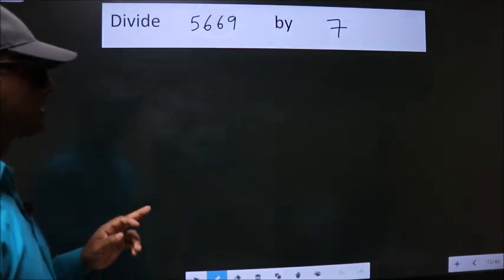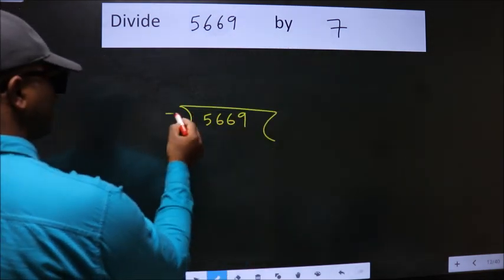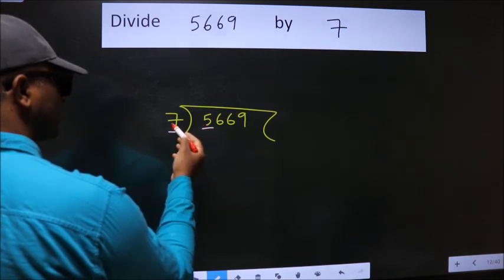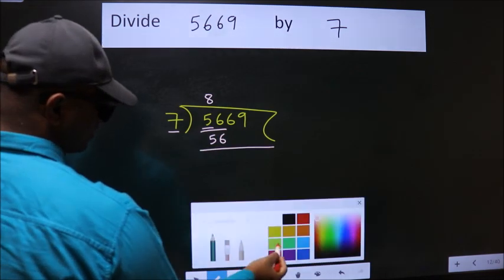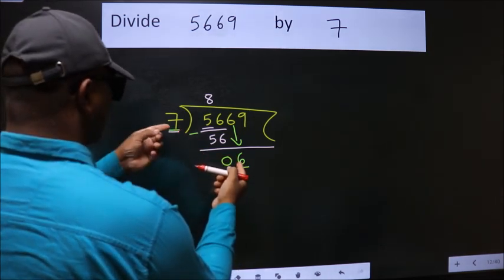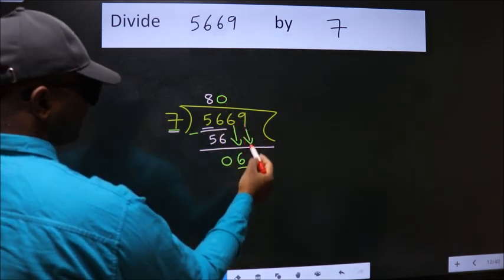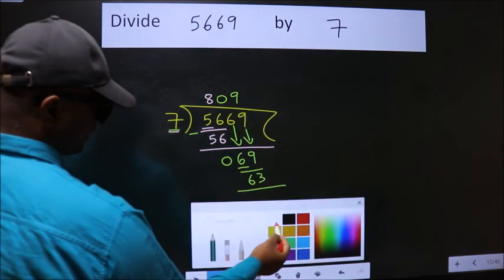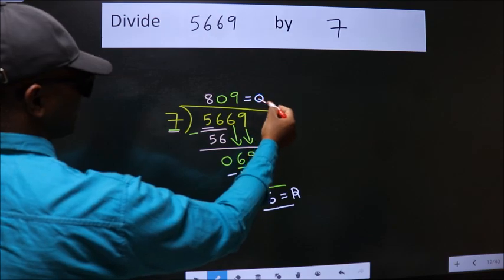Divide 5669 by 7 many get this quotient wrong